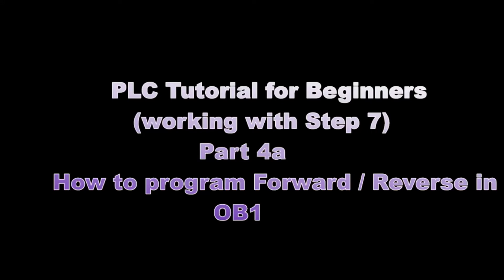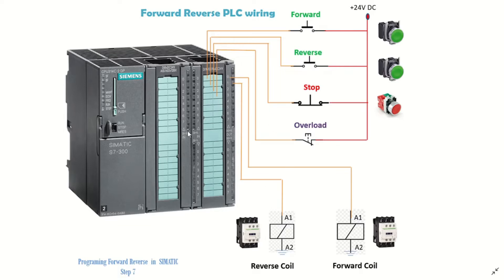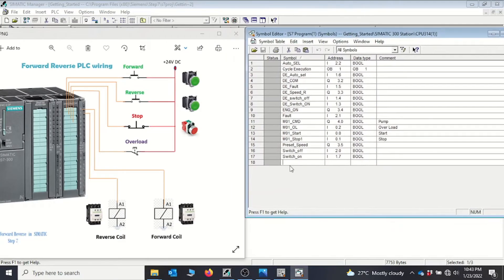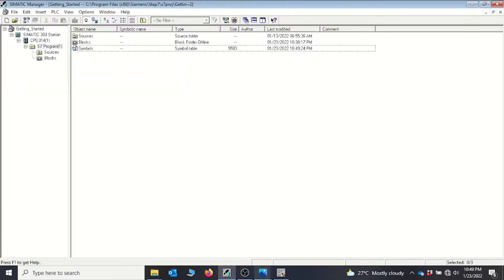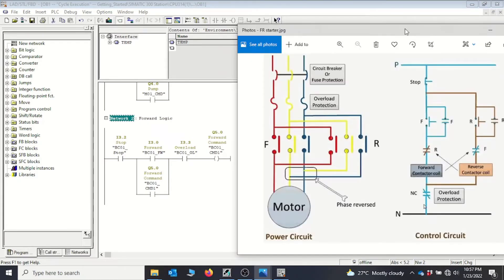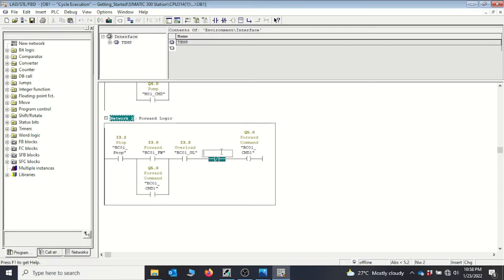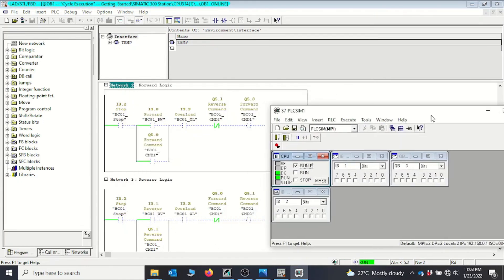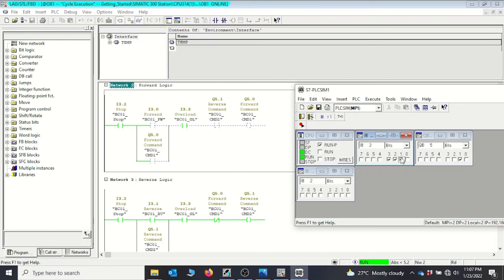S7 PLC Tutorial for beginners Part 4a How to Program Forward Reverse in OB1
This is  part 4a of my tutorial series
Siemens PLC tutorial for Beginners(working with step 7)